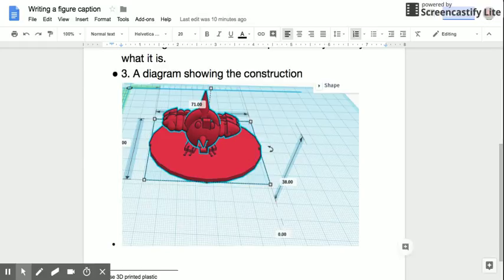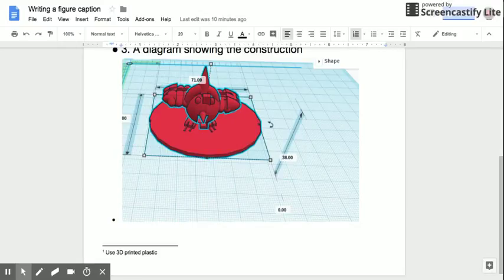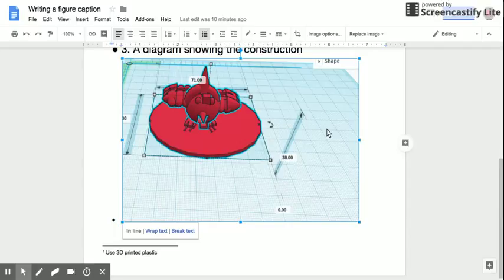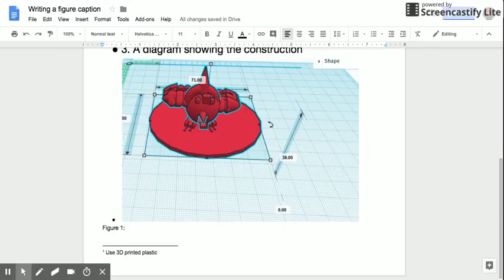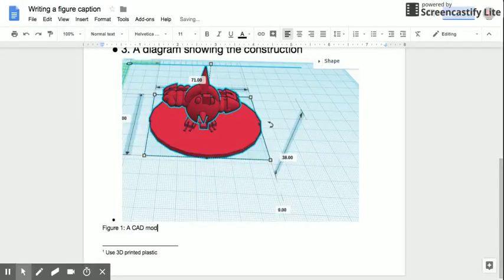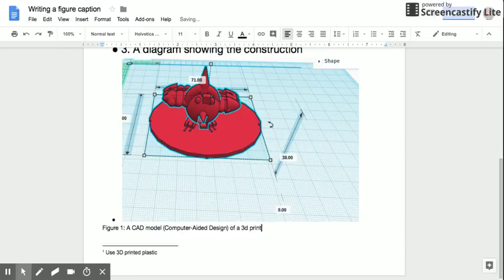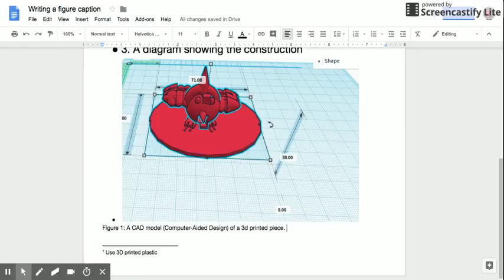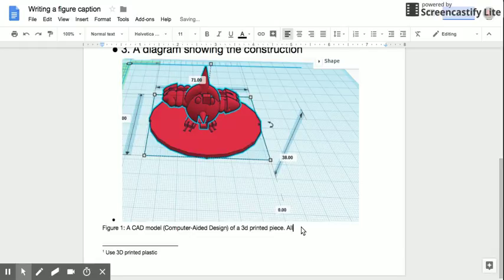Writing a figure caption - Google Docs